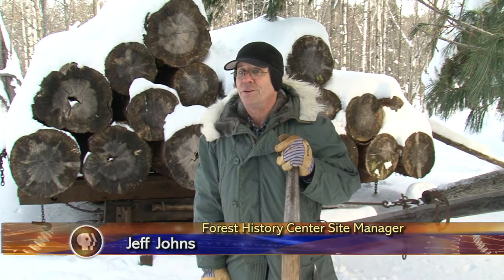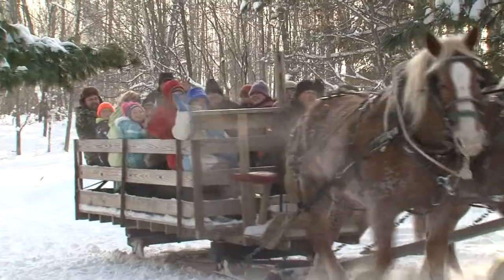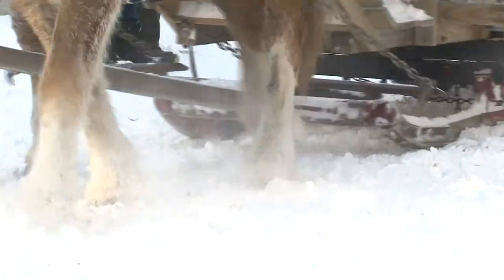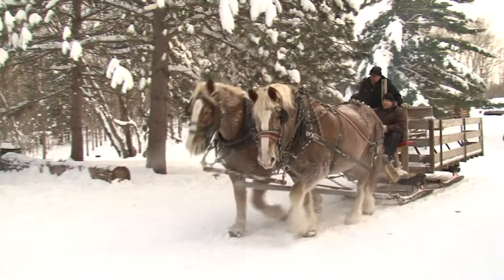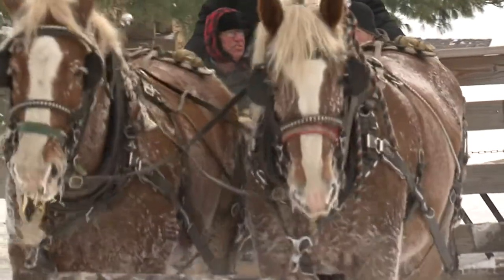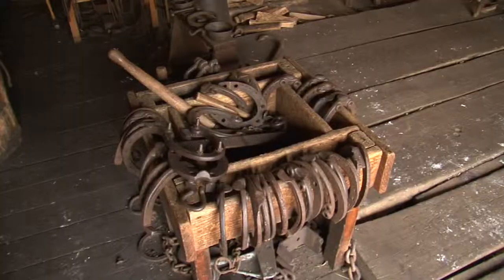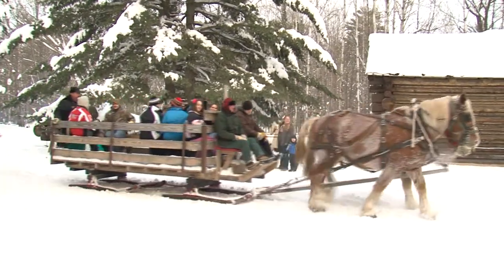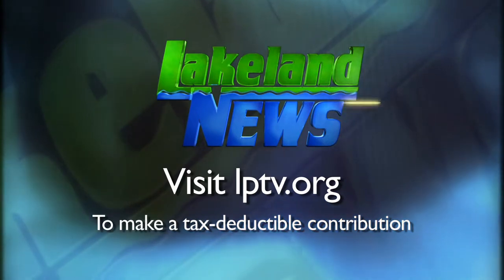Northwoods Adventure Christmas in the Logging Camp - Lakeland News at Ten - December 10, 2013